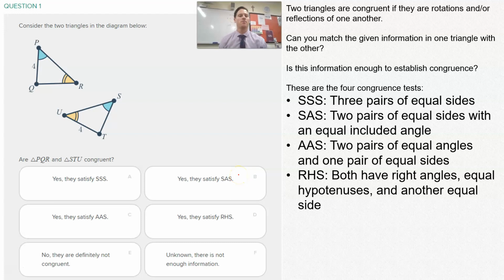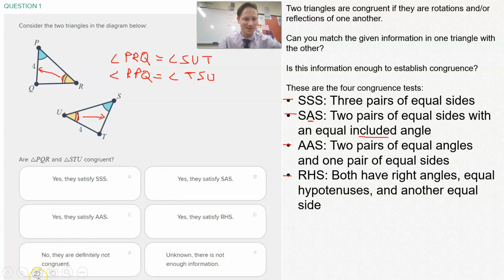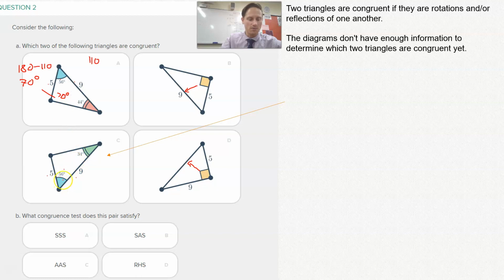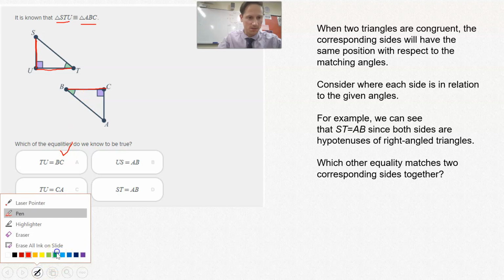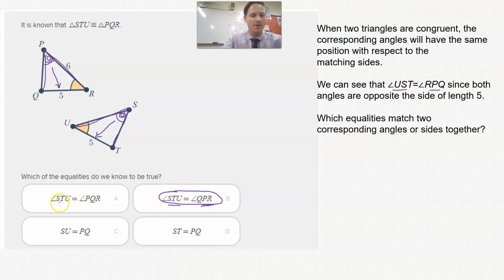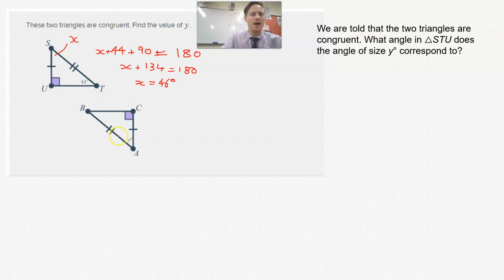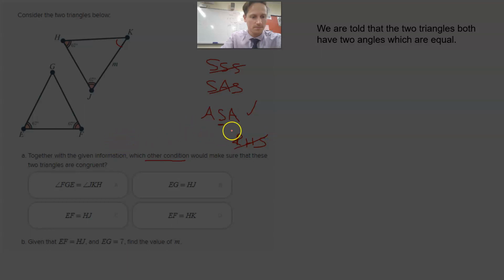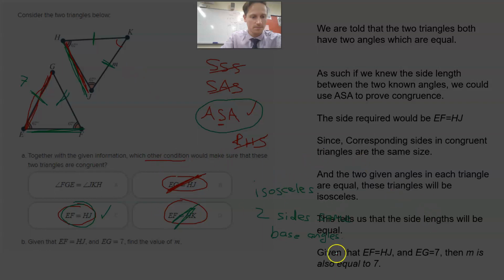Congruence example questions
Working through some triangle congruence practice problems, using proofs. Aimed at Year 7, Year 8 level Math students.